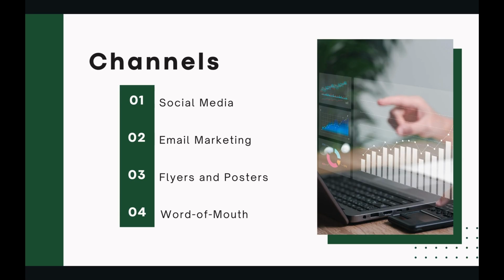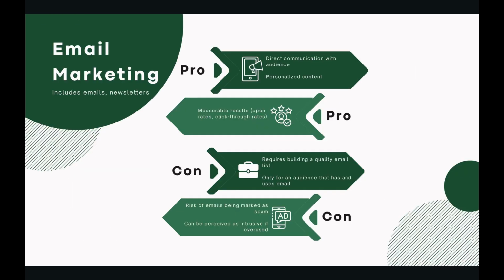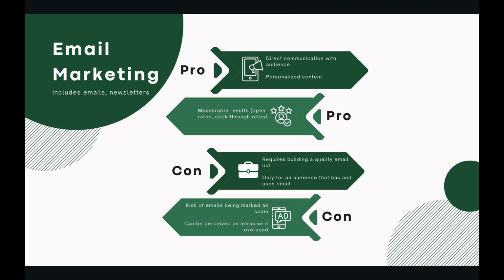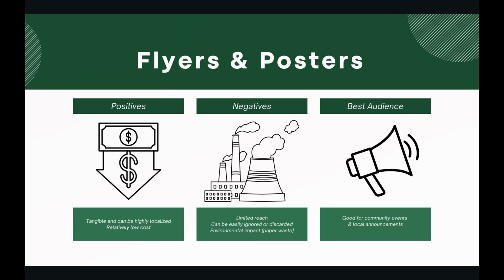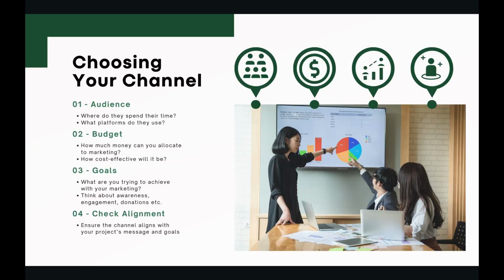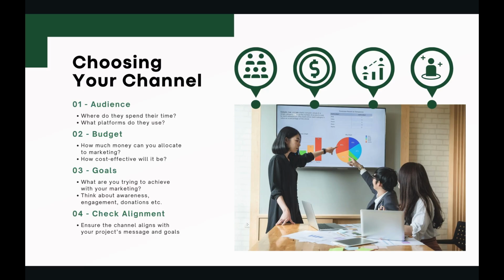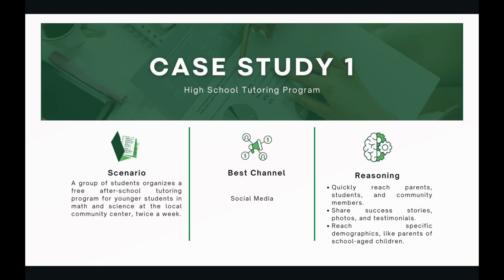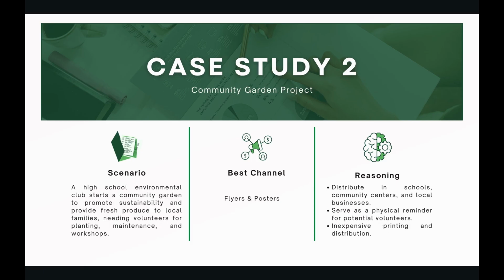Promotional Strategy & Marketing Channels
Brainstorm your own unique promotional strategy, pick the best channels, and get inspired by excellent campaigns from big brands like Oreo and Target.